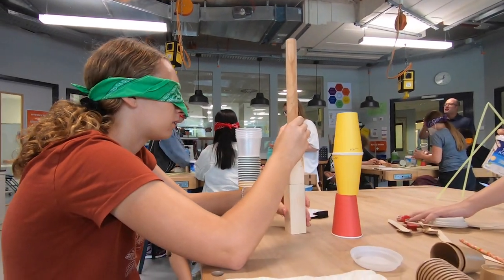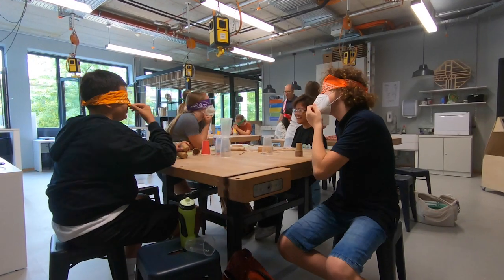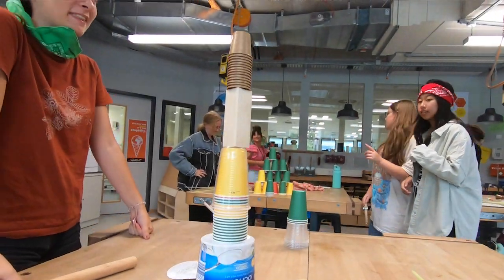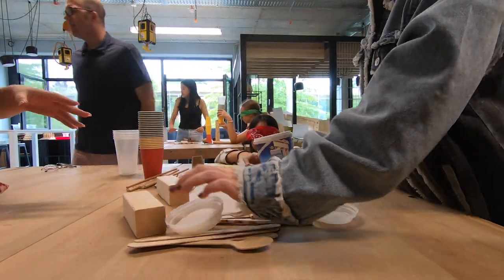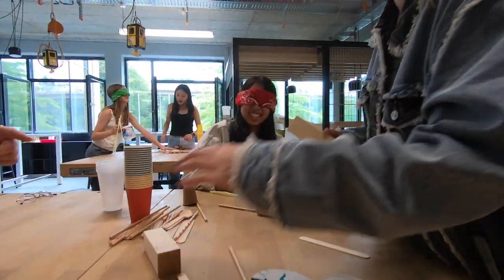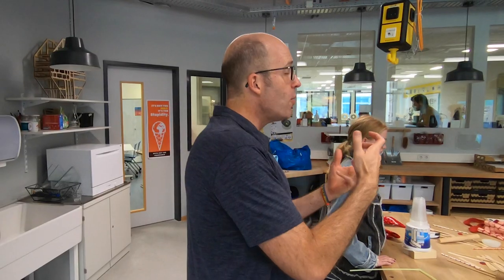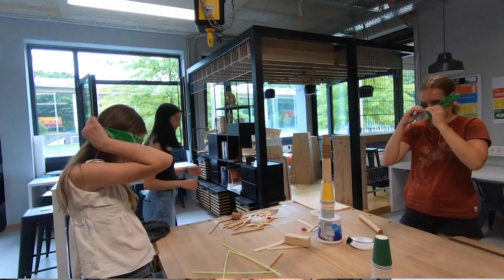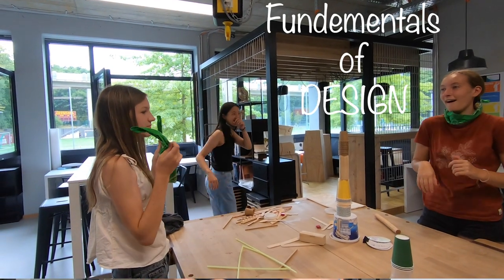Queen Bee Tower Build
The opening activity in Design for Change. An alternative to the Marshmallow Challenge that emphasizes cooperation and fundamentals of good design.